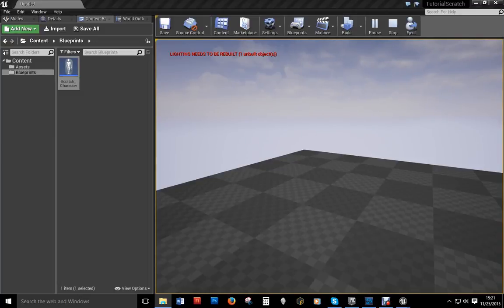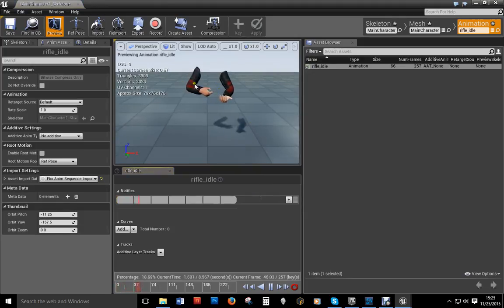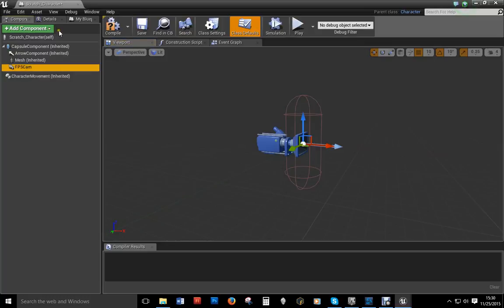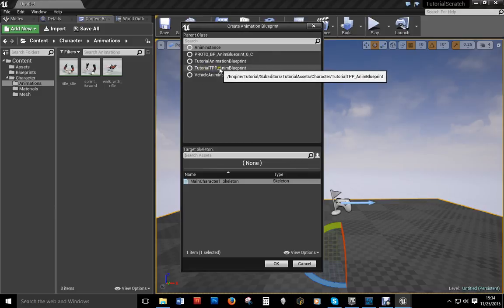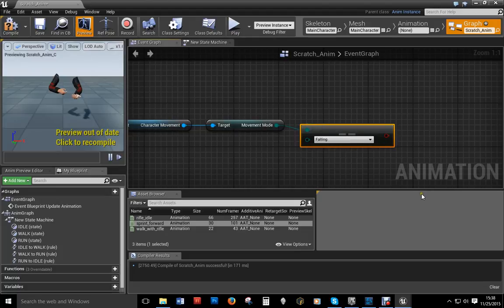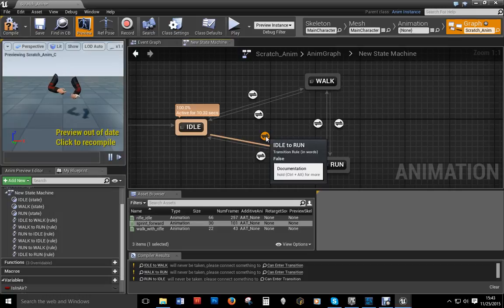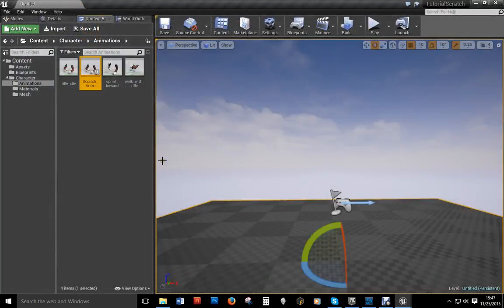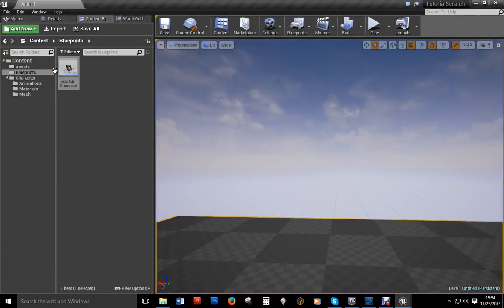UE4Tutorial Making a game from scratch PT 2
In the second installment of this series we look at getting the character into the level but for this it is only the hands that we are putting into the game as we are working on the FPS character first. I know there is suppose to be content in here for this video but for some reason it isn't letting me put the zip file in here so that everyone can have access to it.

then goto the Download Section and you will see the zip file that has all the current files for the 5 parts of this series thus far.